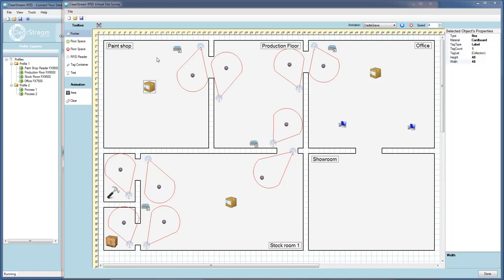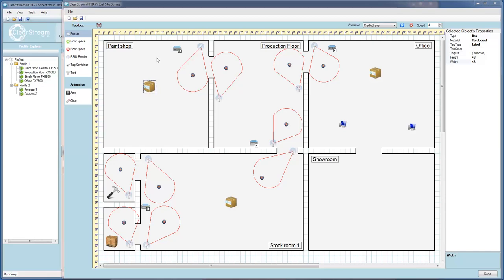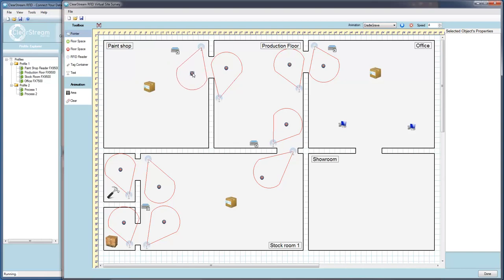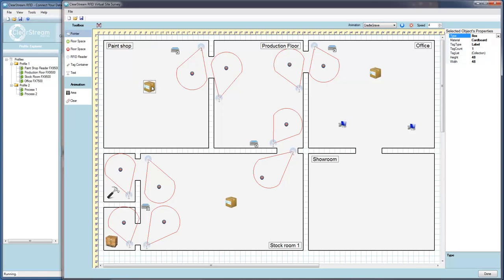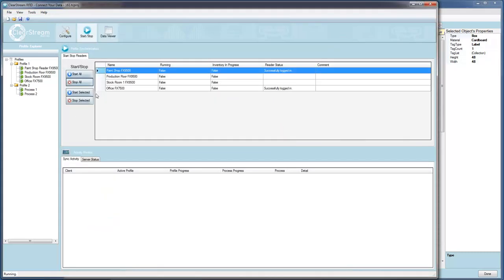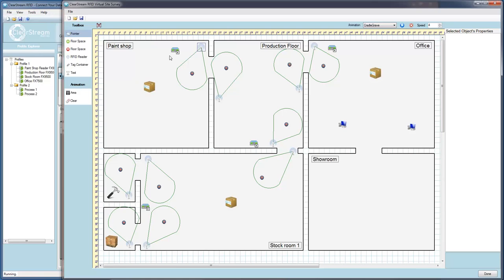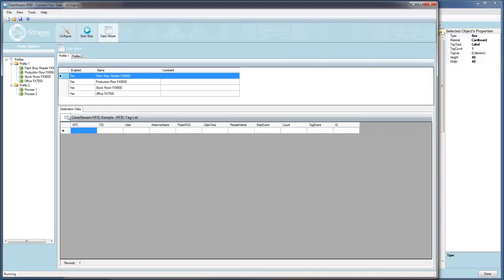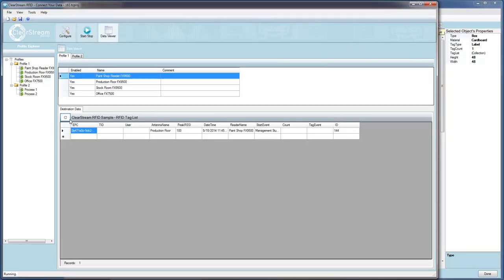RFID Virtual Site Survey Demo Using ClearStream RFID 3.0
Watch a demonstration of one of the coolest features we've added to date: RFID Virtual Site Survey. ClearStream RFID version 3 enables you to add emulated readers and create a virtual environment allowing you to draw your floor plan and test the movement of tags through different read points or portals.